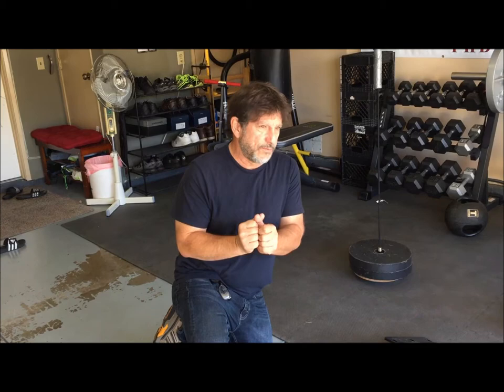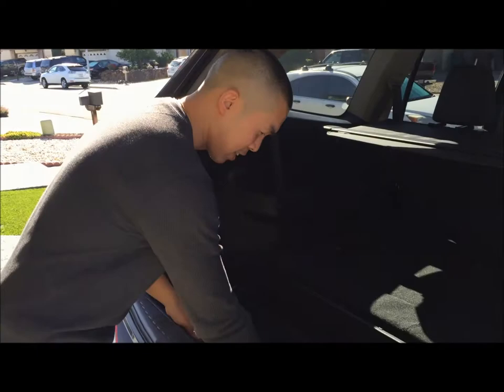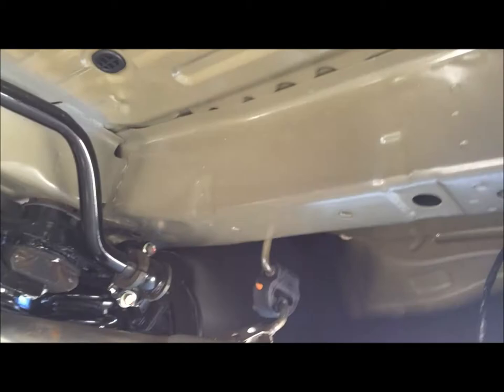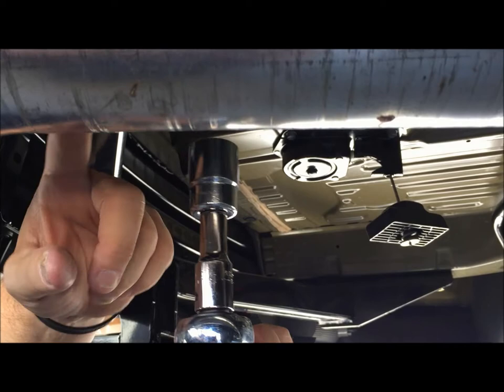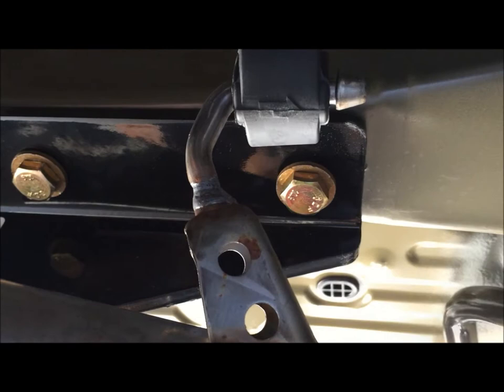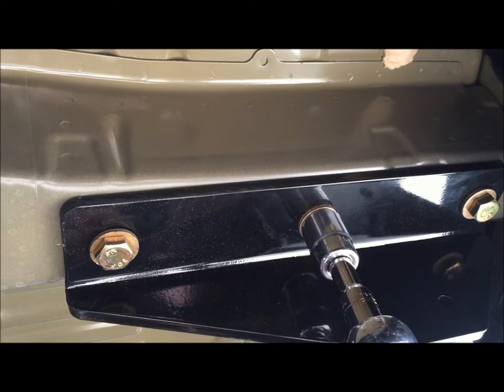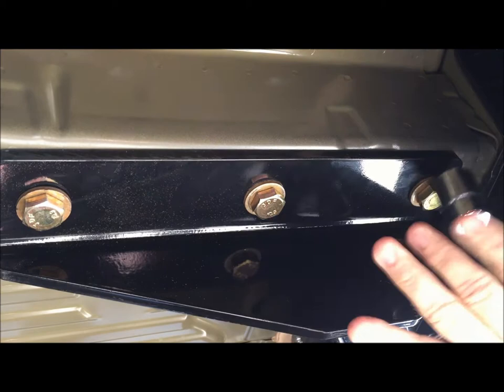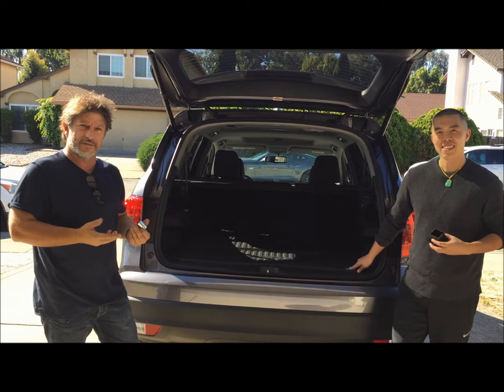2017 Honda Pilot Trailer Hitch Install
The OG and the millennial youngster! Rob makes fun of my generation not knowing how to do anything but search YouTube so we decided to make a hopefully easy to follow install video for all generations. This is our first video DIY video.

We are installing a Curt Trail Hitch on a 2017 Honda Pilot. It cost about $130 shipped. Took us about 20-30 minutes with the fumbling of video taking. Save yourself money and DIY instead of paying all your hard earned cash to Honda for this simple project.